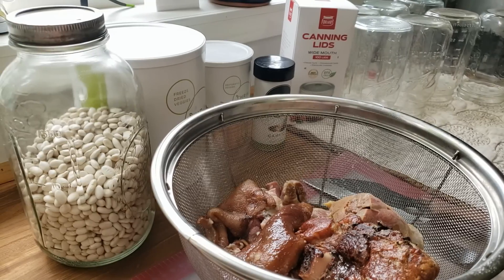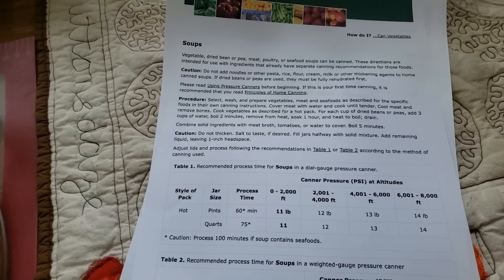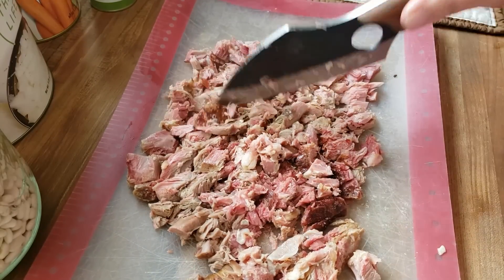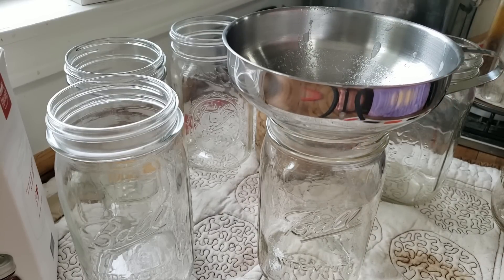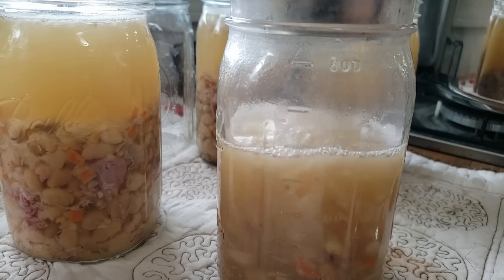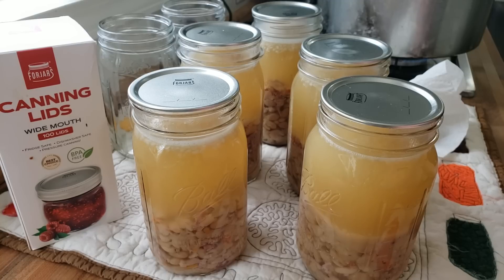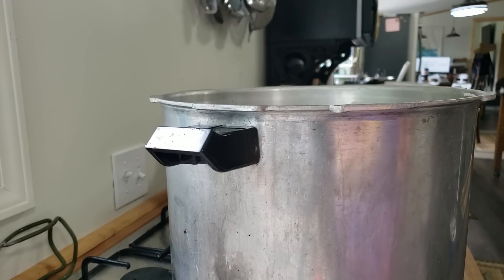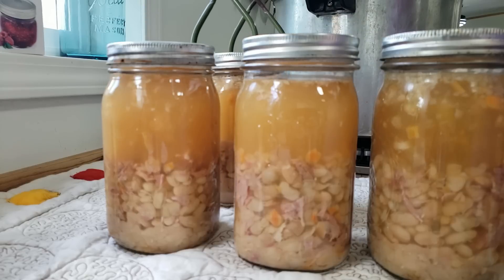Amazing Ham & Bean Soup using Forjars Canning Lids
This soup is amazing and very easy to pressure can. I know you'll enjoy it as much as we do.

🔥 👀Stock up on your canning lids now! Don't wait for canning season.